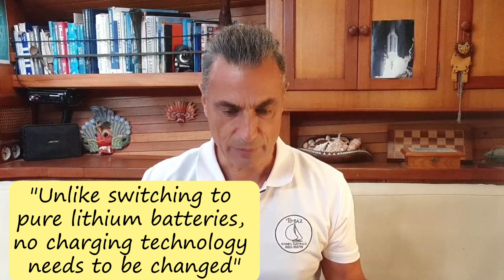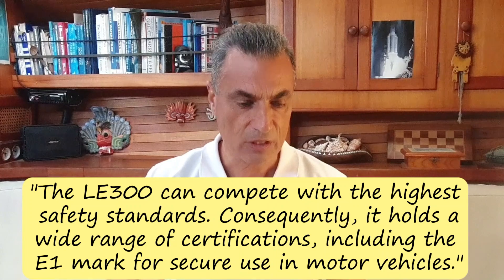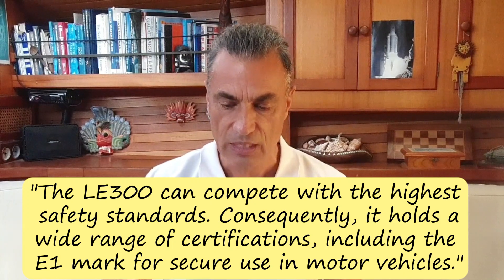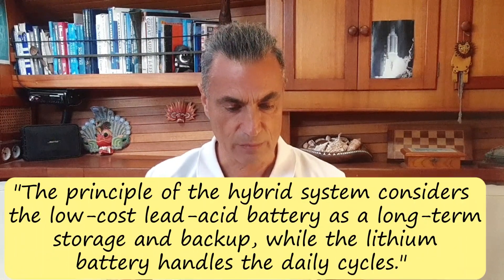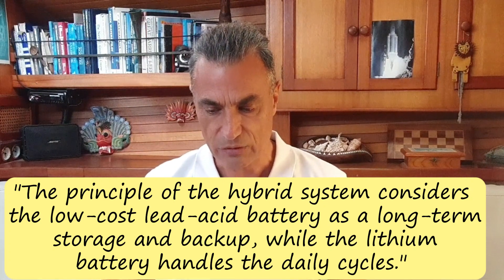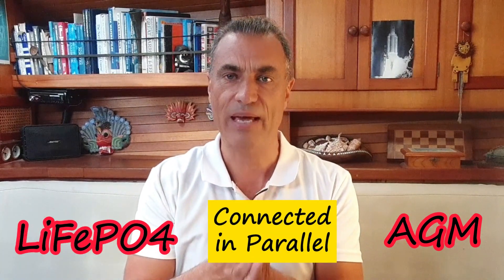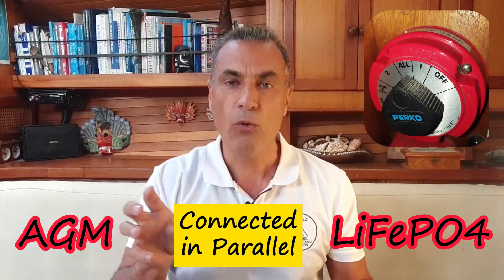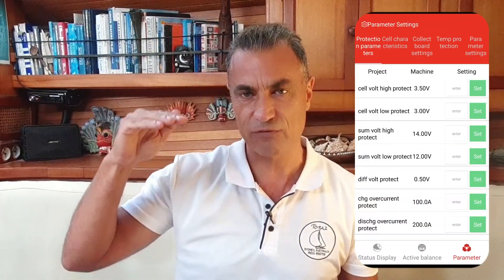Do not install Lithium on your boat until you WATCH THIS! Save $1000s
In today's video, I'm going to demonstrate a practical method for integrating a Lithium Ion Phosphate (or LifePO4) battery into your boat's power system, all without the need for purchasing costly components or embarking on a major electrical overhaul.

*References:*

Group Name:  12 volt boating group
( It is better you use the URL link below as there are many copy cat facebook groups with almost the same name - "12 volt boating group".
The group photo is an old yellow multimeter showing 12.685V )

Why pay a premium for a commercial battery when you can craft something tailored and better for less? And it is so quick and easy to assemble!

✔  * BMS:*

✔  * LiFePO4 Cells:*

🎁  Gobel Power:
*Europe Stock*

*Chapters*
0:00  Introduction
1:09  Battery History
1:34  Searching for a better solution
3:19  12 volt boating group Facebook group
3:45  My personal experience
4:20  How it works
5:11  Redundancy benefit
6:28  Upgrading my boat to Lithium Hybrid
7:54  Alternator care
9:18  Not what the Marine Vendors want
10:23 Outro